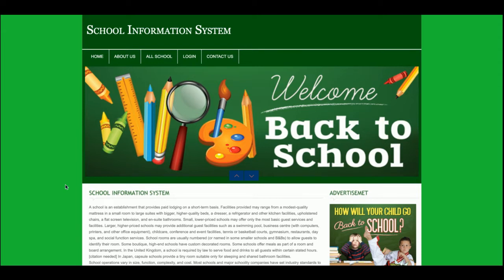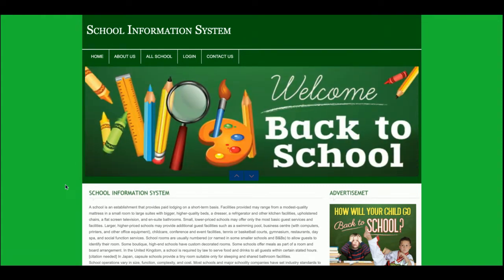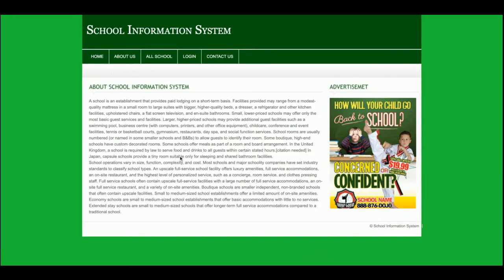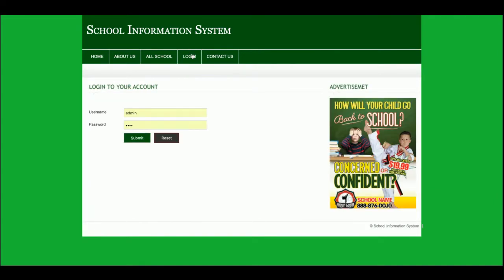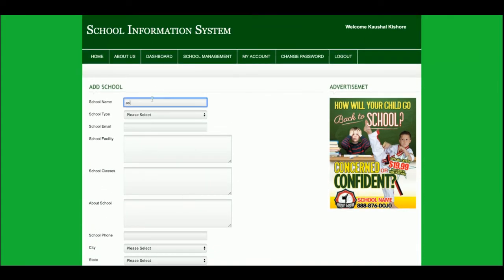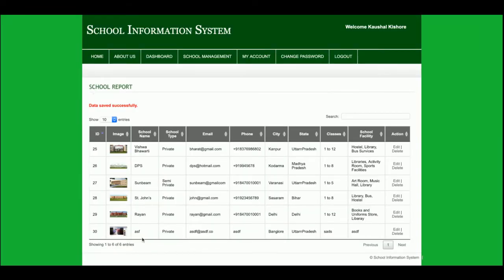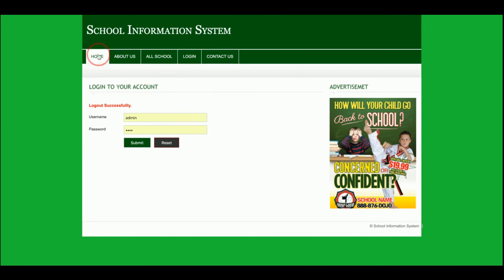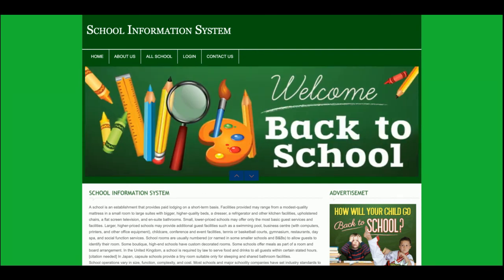School Information System | PHP and MySQL Project Source Code | PHP MySQL CRUD Project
School Information System is a PHP MySQL micro service project where all APIs we have developed in PHP MySQL and all UI School Information System  we have implemented in PHP.

School Information System PHP and MySQL Project Tutorial
School Information System Download